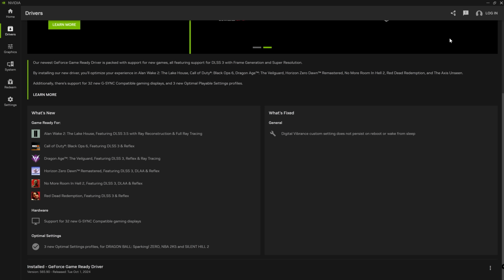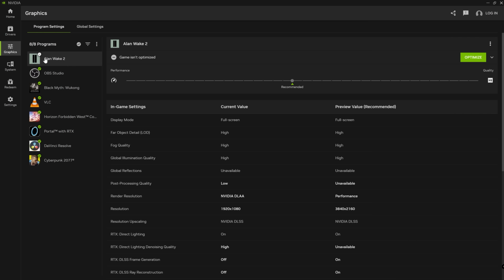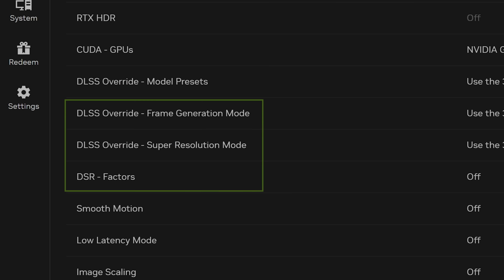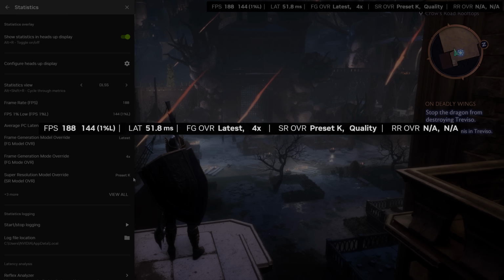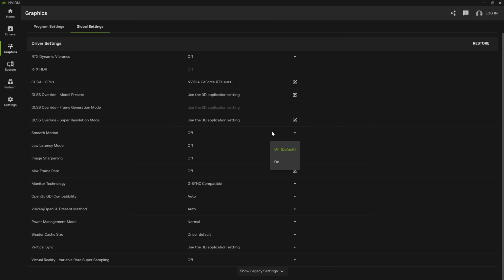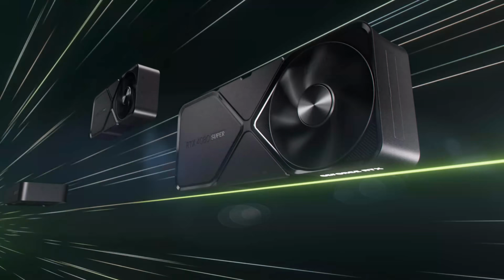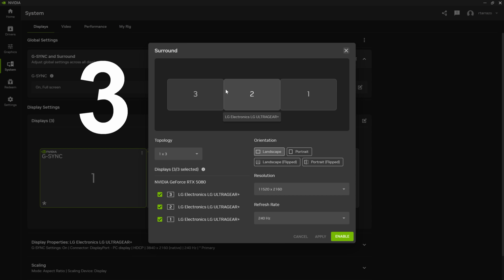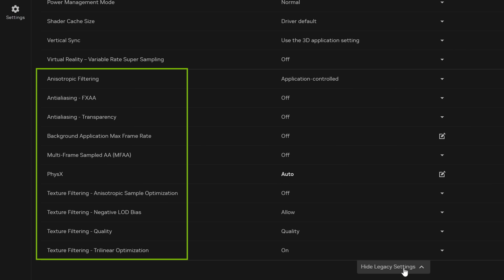NVIDIA App | Gamescom Update is Available Now!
The NVIDIA app update adds DLSS Global Override, Smooth Motion for GeForce RTX 40 Series, and Project G-Assist enhancements.

NVIDIA app is the essential companion for users with NVIDIA GPUs in their PCs and laptops. Whether you're a gaming enthusiast or a content creator, NVIDIA app simplifies the process of keeping your PC updated with the latest GeForce Game Ready and NVIDIA Studio Drivers, and enables quick discovery and installation of NVIDIA applications like GeForce NOW, RTX Remix, Project G-Assist, and NVIDIA Broadcast.